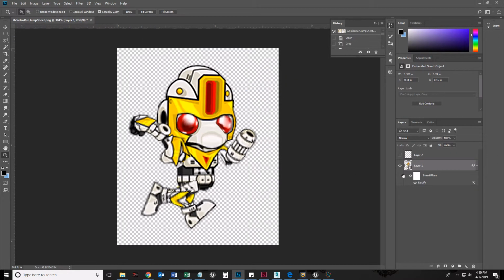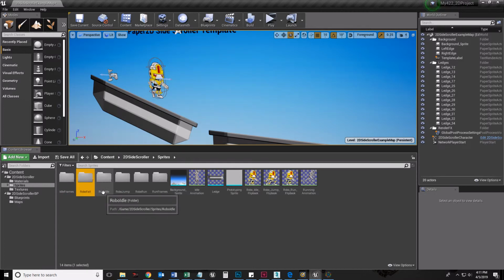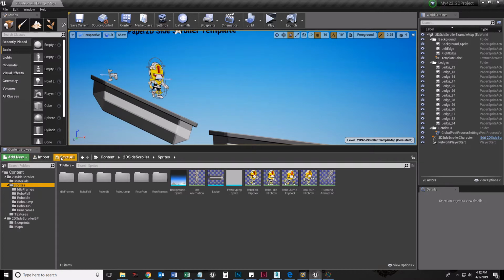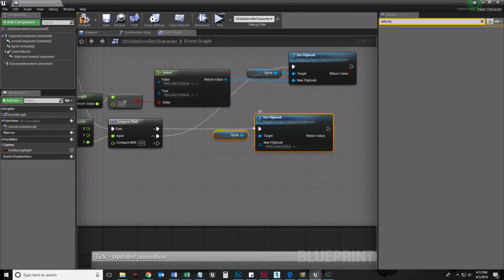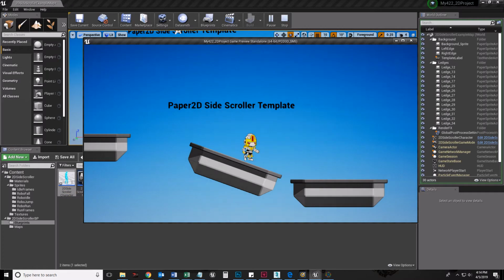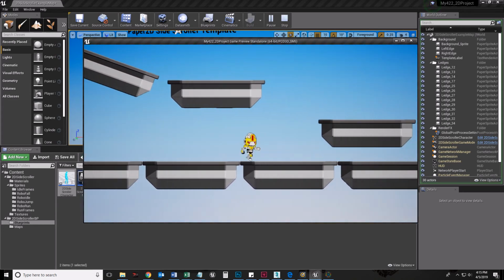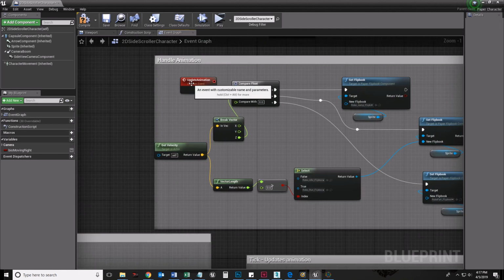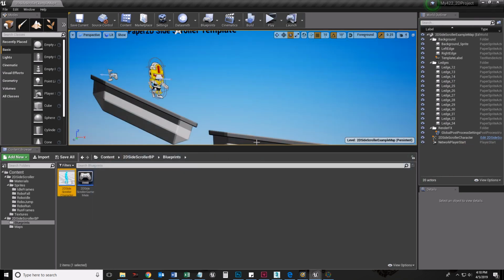2D Game in UE4 Part 03: Refining the jump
In this video I show you how to refine the jump incorporating a distinct "falling" jump in addition to the initial jump.